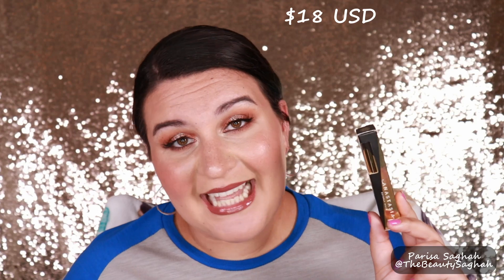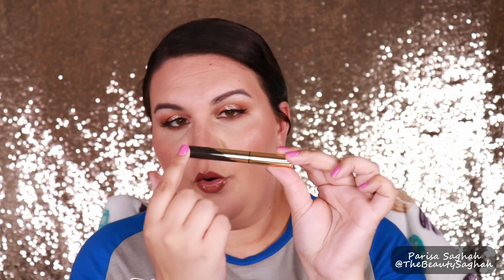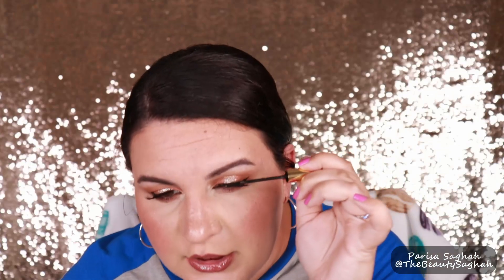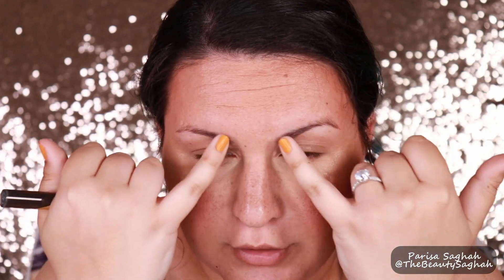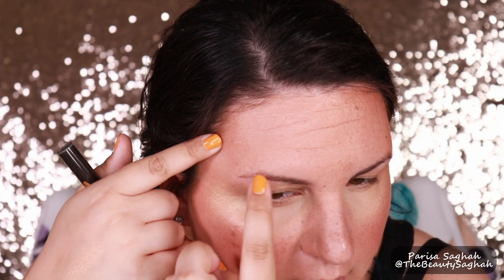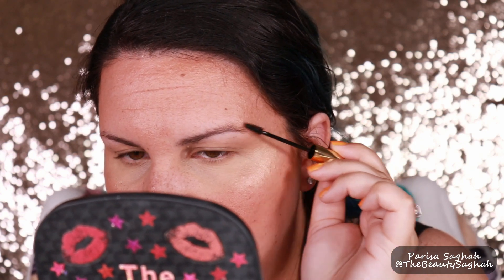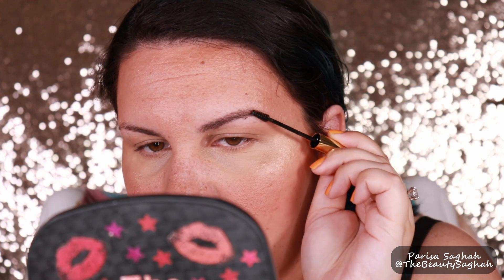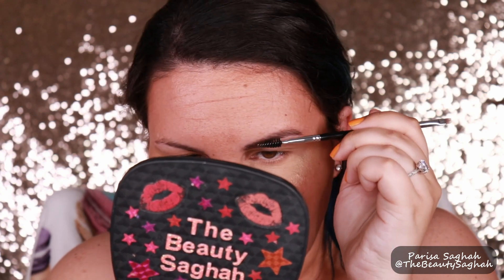ABH Dipbrow Gel Application Tips & Tricks Galore! FULL REVIEW!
I put ABH's new Dipbrow Gel to the test so you don't have to! See exactly how this product applies and hear all my tips and tricks for getting your brows on fleek! I really hope you enjoy! 💖💖💖

Shophush App @TheBeautySaghah

Makeup Shown In Video:
Anastasia Beverly Hills Dipbrow Gel in "Granite"
Benefit Gimme Brow in No.5

Other Makeup I'm Wearing In Video:
Face:
Nyx Angel Veil Primer (all over)
Benefit POREfessional Primer (targeted problem areas)
Covergirl TruBlend Matte Made in M10 "Golden Natural"
Benefit Boi-ing Brightening Concealer in No. 2 (as corrector)
Tarte Shape Tape Concealer in "Light Medium Sand" (as concealer)
Besame Brightening Vanilla Rose Powder (to set under eyes)
Kat Von D Shade and Light Creme Contour Palette
Too Faced Natural Lust Dual Tone Satin Bronzer
Natasha Denona Superglow Highlighter in No. 2 "Light Medium Beige"
Morphe 8W Warm Master Blush Palette shade "Provocative"
Mac Fix+
Catrice Prime and Fine Illuminating Dewy Glow Spray

Eyes:
Too Faced Shadow Insurance Eye Primer
Dermablend Translucent Setting Powder
Too Faced Tickled Peach Eyeshadow Palette
Stila Glitter and Glow Liquid Eyeshadow in "Diamond Dust"
Urban Decay 24/7 Glide On Eye Pencil in "Goddess" (on waterline)
Makeup Revolution Renaissance Flick Felt Tip Eyeliner
Benefit Roller Lash Mascara
Kiss No. 11 Lashes
Revlon Precision Lash Glue

Lips:
Colourpop Lip Liner in "BFF 2"
Anastasia Beverly Hills Liquid Lipstick in "Allison" (all over lips)
Anastasia Beverly Hills Liquid Lipstick in "Dusty Rose" (center of lips)
Colourpop Ultra Glossy Lip in "Puff"

Nails:
Nailmedic Nail Blur Ridge and Line Filler
OPI Polish in "Arigato from Tokyo"

All products used in this video were purchased by me with my own money. These are my honest opinions. I have never accepted money from a company in exchange for a video.
I cannot guarantee that all of the makeup, beauty or skincare products I recommend will suit you. Everyone's skin is different and it is possible to be allergic/sensitive to anything. I only recommend products that genuinely work for me. Please be safe and patch test products before application and try samples whenever possible before purchasing.